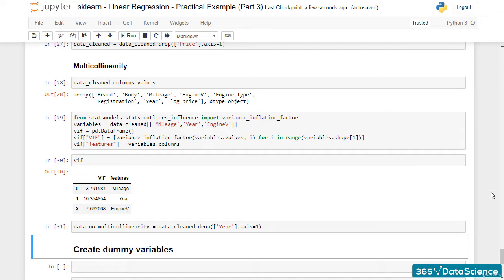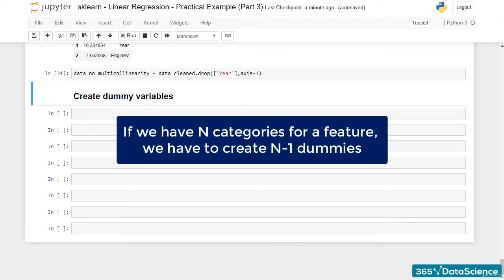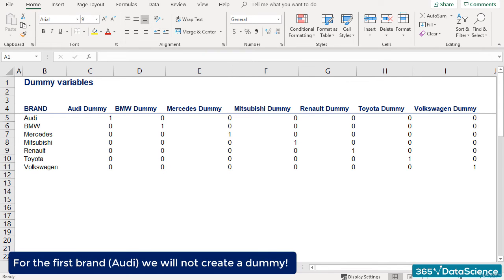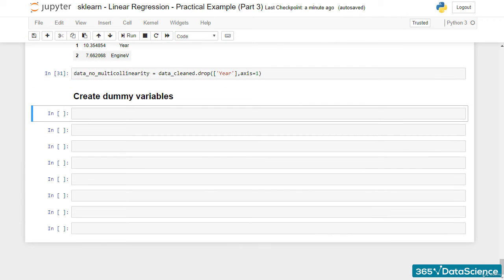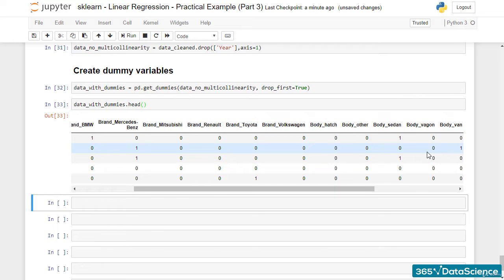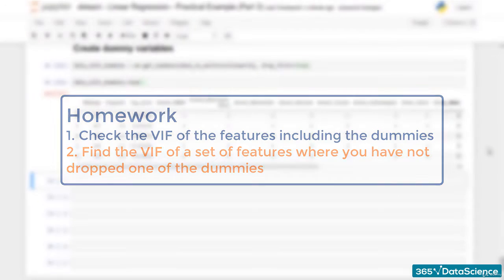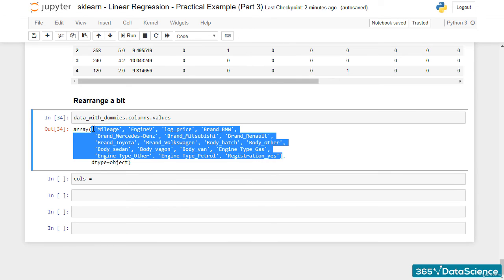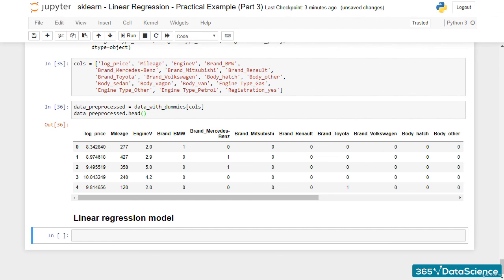174 Practical Example Linear Regression Part 3 (ADVANCE STATISTICAL METHODS) DATA SCIENCE TUTORIAL